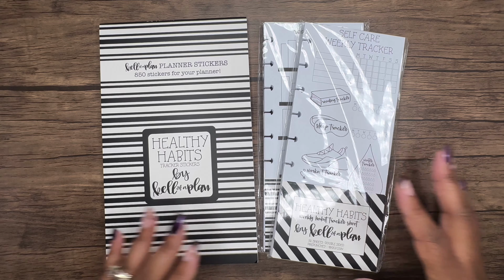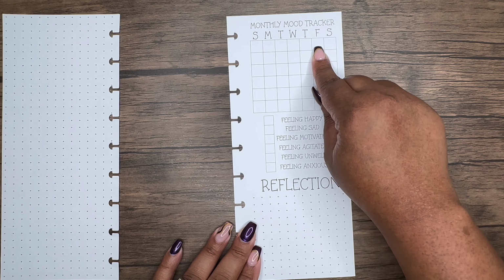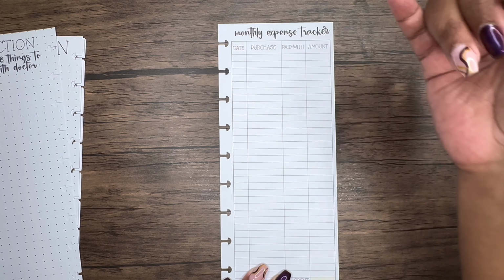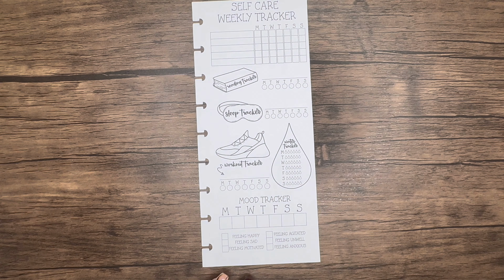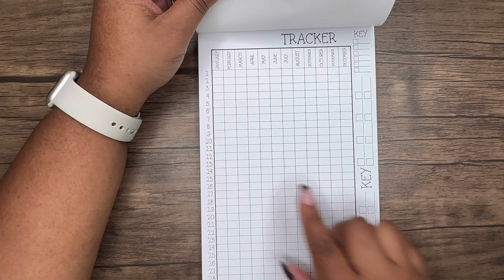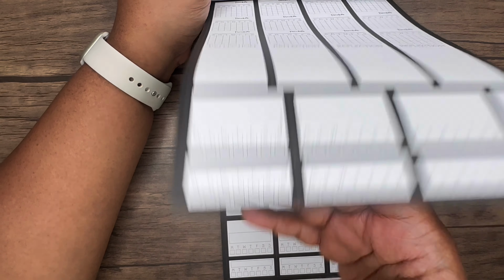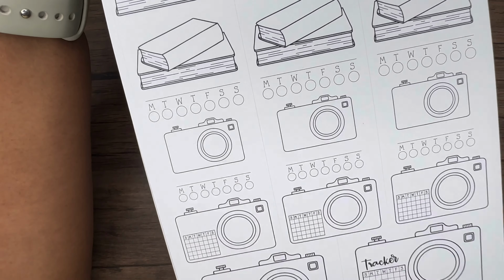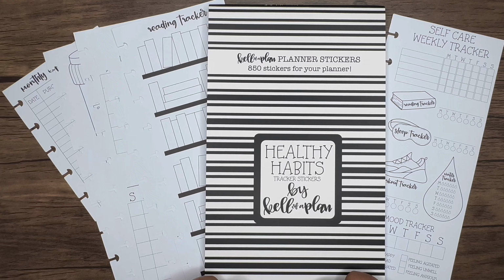Kellofaplan Healthy Habits Tracker Sheets and Sticker Book Flip Through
In this video I will be unboxing my Kellofaplan Healthy Habits Tracker inserts along with a flip through of Healthy Habits Tracker Sticker Book.

 / robinsplanningnest

Items used in this video:

Kellofaplan
Healthy Habits Tracker Sheets

Healthy Habits Tracker Sticker Book